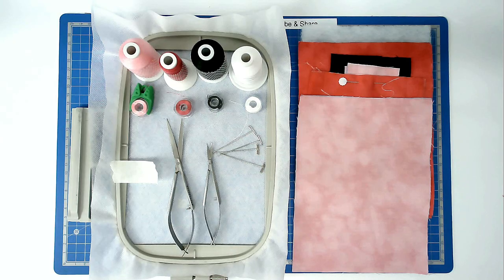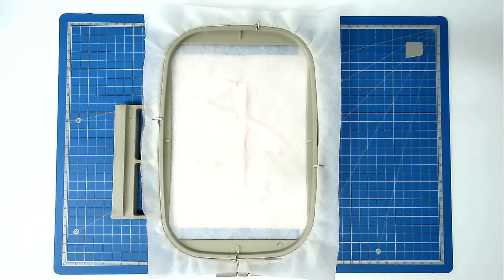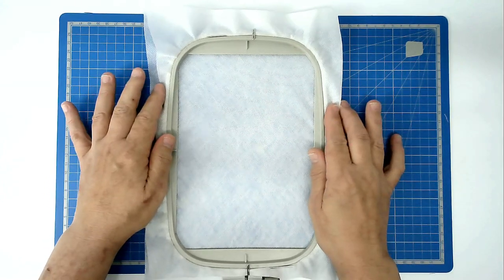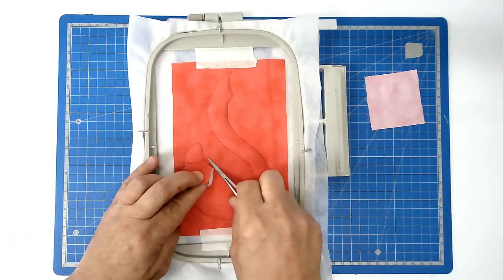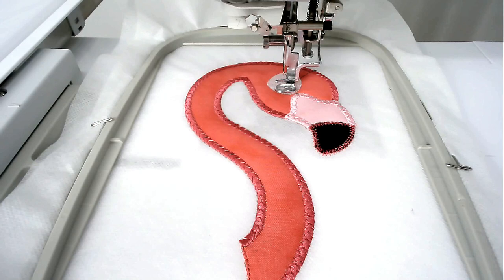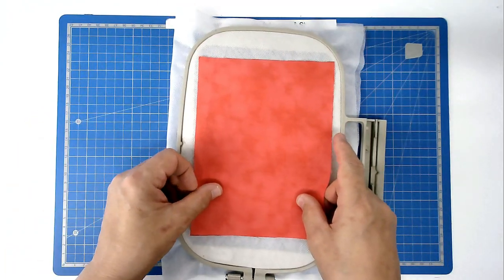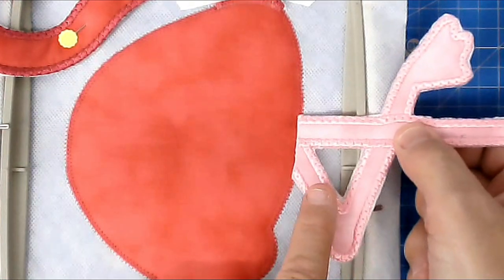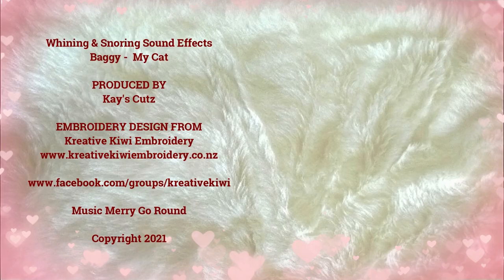Large Applique Flamingo By Kreative Kiwi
In this video I will show you how to make this fabulous Large Applique Flamingo from Kreative Kiwi Embroidery. Made in three very easy hoopings this will look stunning on a jumper or anything else for that matter.

Amazon.co.uk
Amazon.fr
Amazon.de
Code: 42C2021EU -  Use it at the checkout.

Amazon.ca
Code: 42C2021CA - Use at the checkout

Code: simthread120 at the checkout

If you have any problems with this promotion please contact Simthread directly as there isn't anything that I can help you with. They set and manage any and all Simthread promotions and discounts around the world. You can contact them via their facebook page or group.

MY SUPPLIES

All my other supplies are from Amazon including my large squizzors. They are listed as aquarium precision pinch action scissors. My small squizzors are REUSER brand and available online but you would need to do a google search for them in your country.

OU J'ACHETE MES PRODUITS EN FRANCE

Le stabilisateur hydrosoluble: Pour tout qui a un bord brodé

Le stabilizateur a couper - Pour tout qui n'a un bord brodé

Celui-ci c'est un stabilisateur doux et souple pour broder sur les vêtements et j'utilise pour la courtepointe parce que ce n'est pas raide a la place du stabilizateur a couper:

Entoilage volumineux  Vlieseline 295: J'utilise pour tout c'est un entoilage très polyvalent et qui ne s'en mêle pas dans pied pendant la couture.

Hoop sizes
4x4 inch - 100 x 100 mm
5x7 inch - 130 x 180 mm
6x10 inch - 160 x 260 mm
8x8 inch - 200 x 200 mm
10x16 - 273 x 404 mm
8x10 inch - 200 x 260 mm
8x12 inch - 200 x 300 mm